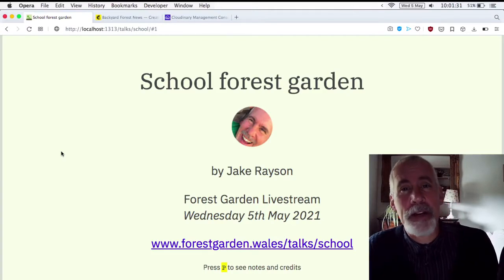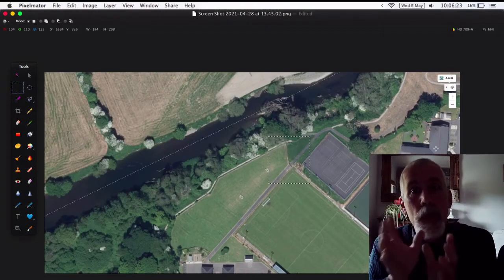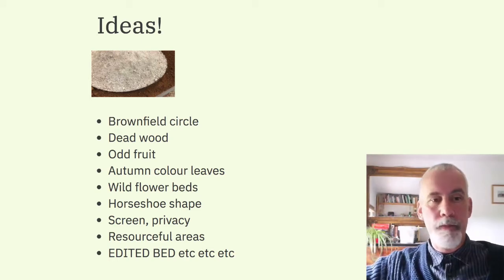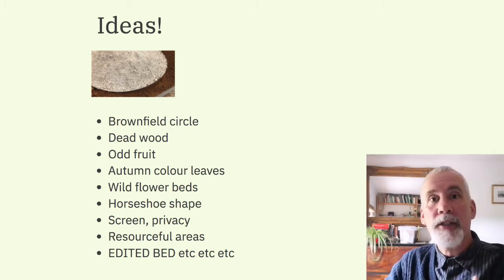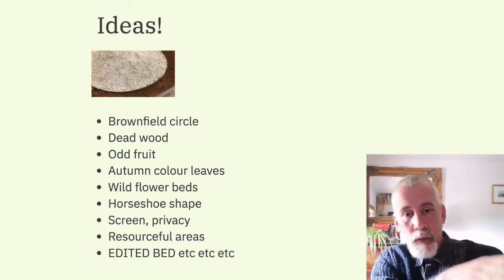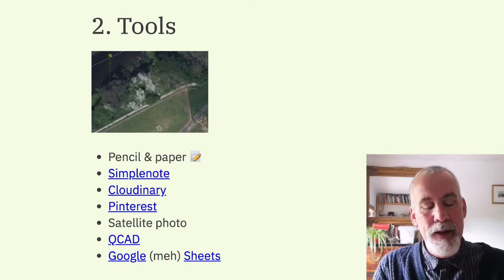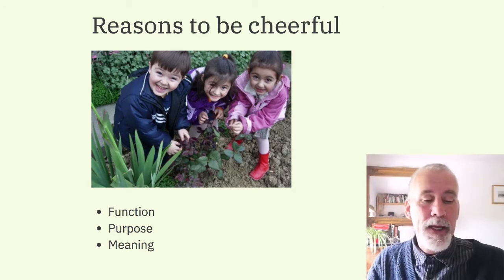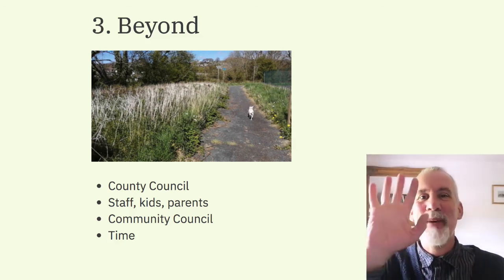Livestream — School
Livestream Wednesday 5th May 2021.

Creating a forest garden for a local primary school. Buckets of ideas, plus some links to tools.

There were quite a few technical issues (no broadband, power cut, knackered laptop battery) so not the usual smooth-running affair 😉

## Links